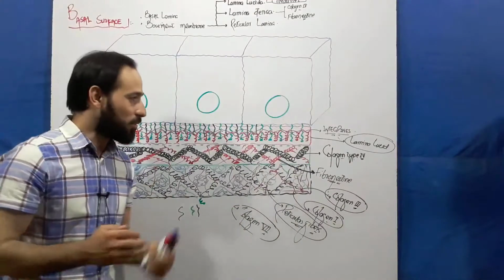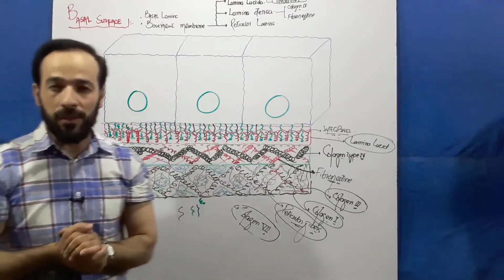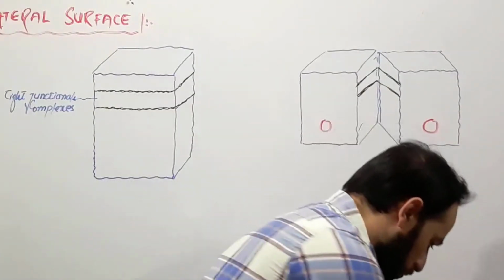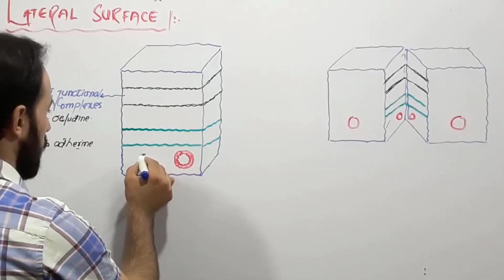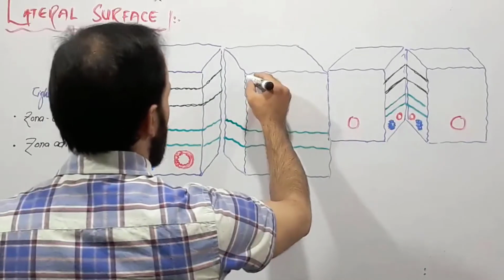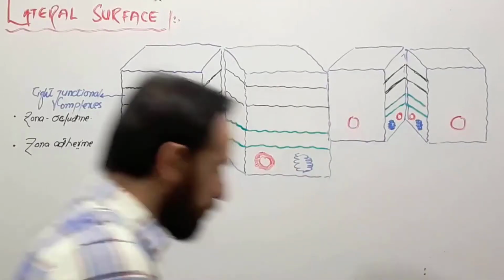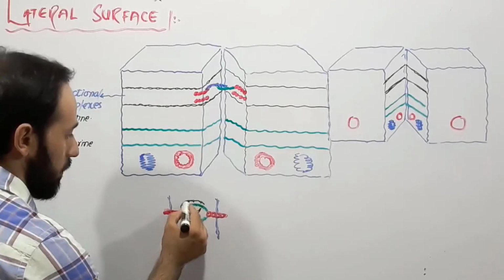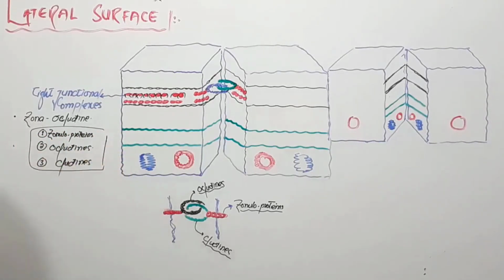Epithelial Tissue - Structure & Function | Types of Epithelial tissues | Part-6 (A)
Todays Lecture is about:
Epithelial Tissue - Structure & Function | Types of Epithelial tissues | Part-6